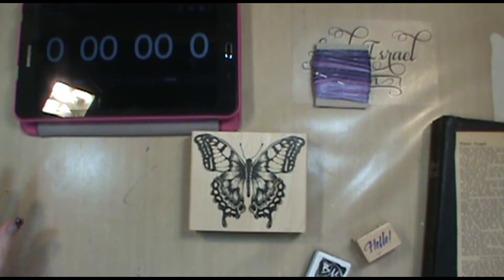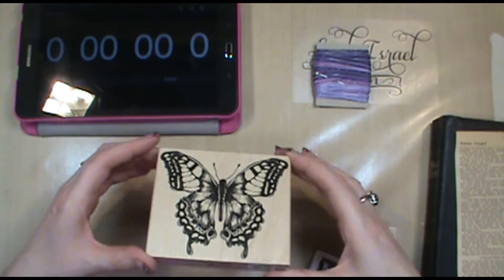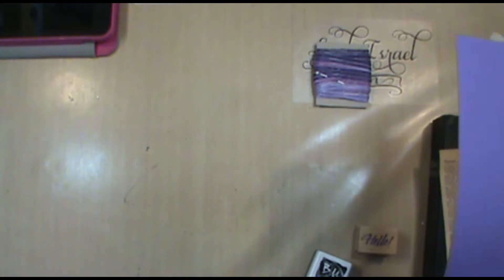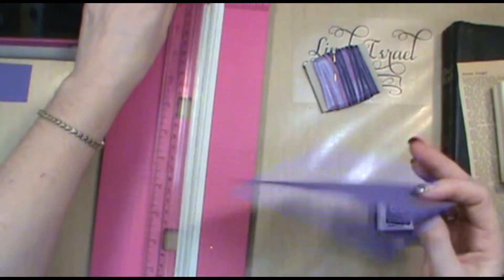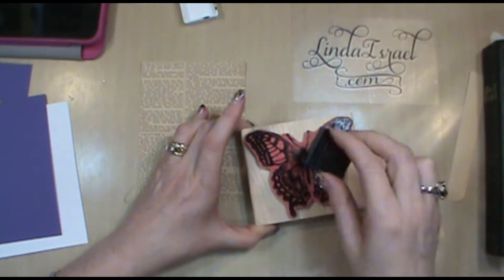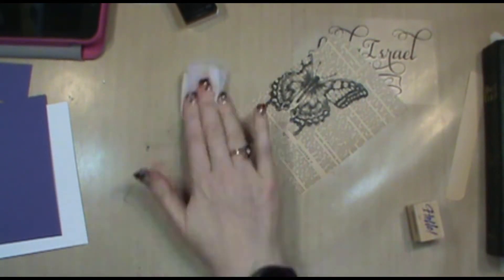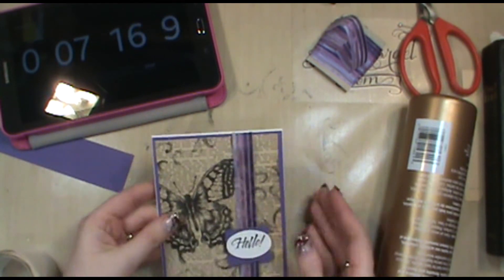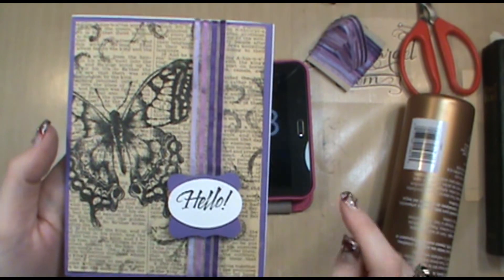Take Ten A Different POV Butterfly #1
Using a Tim Holtz Butterfly stamp from Stampers Anonymous I show how to create a greeting card in under ten minutes. My next episode will show how I use the same stamp to create a different card. Thus a Different Point of View.  Make sure you follow the series.